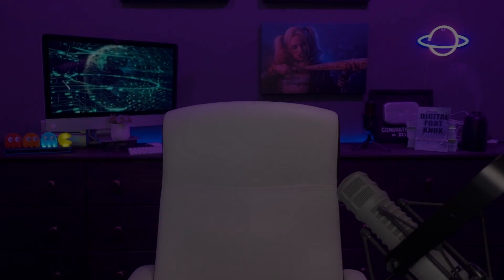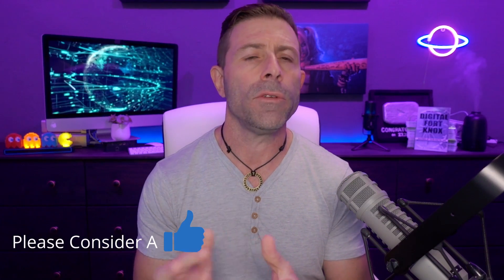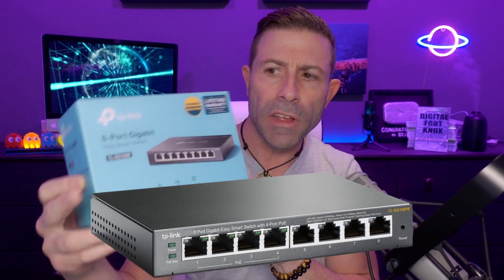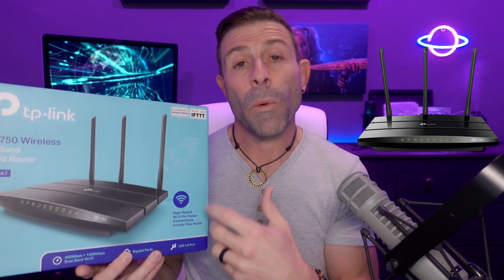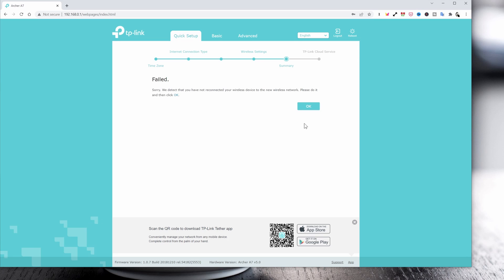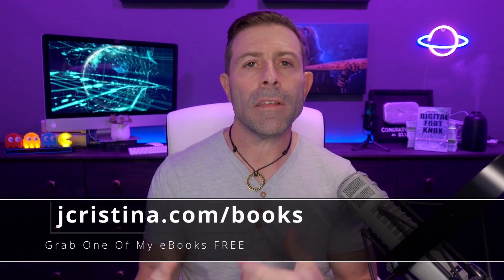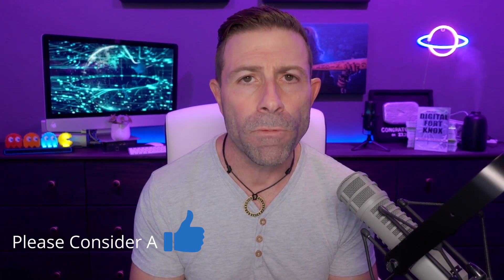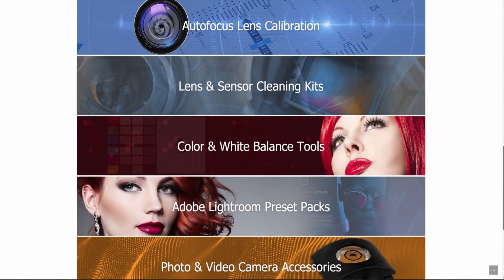How To Setup Your Own SpaceX Starlink Link Router Alternative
Due to popular demand, today I show you how to use your own router with SpaceX Starlink internet service.

From improved Wifi Speeds using your own WiFi 6 (AX) router, VPN services, static IP for video cameras, and a plethora of added benefits are all achieved by switching from the standard Starlink Router.

Finally, both Starlink Gen 1 and Starlink Gen 2 customers can use their own networking equipment. Essentially placing the SpaceX Starlink Router into Bridge Mode and taking it out of the loop.

[ Channel Membership ]